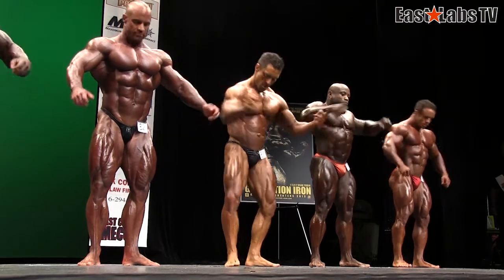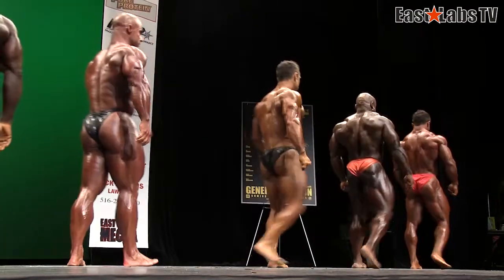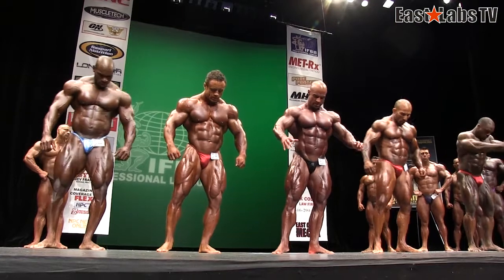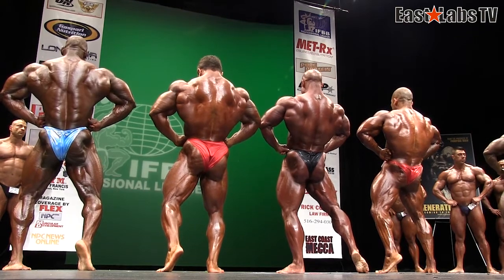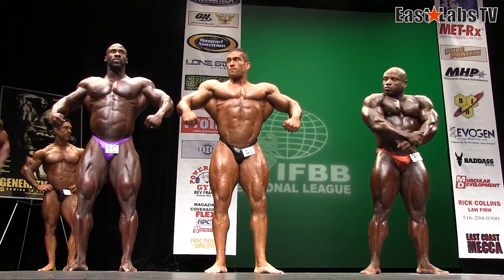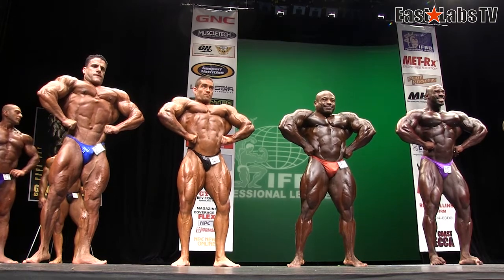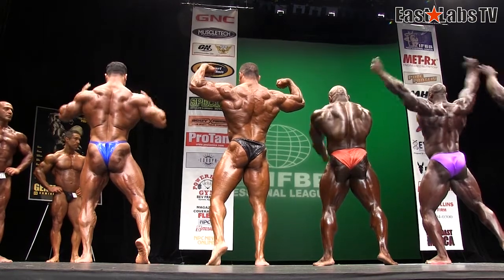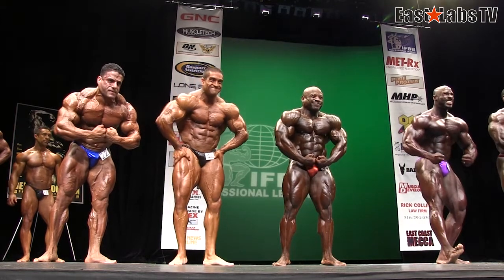NEW YORK PRO 2013 Bodybuilding 212lbs semifinale 2